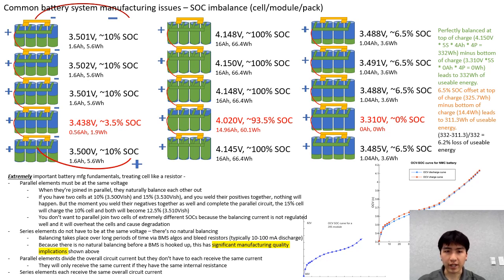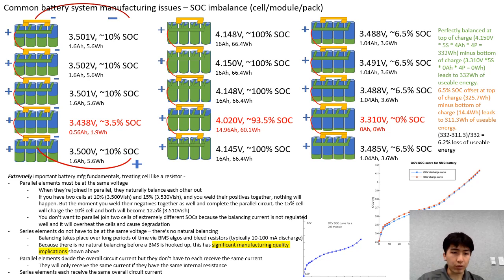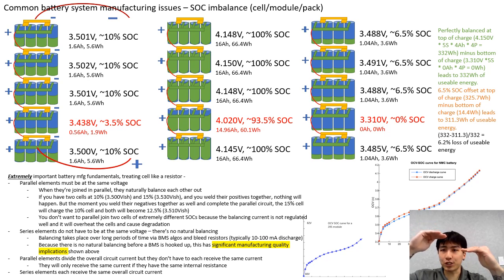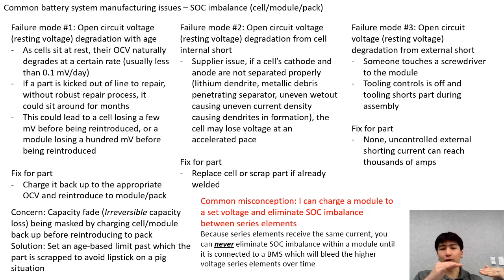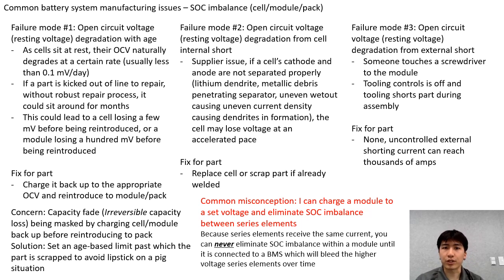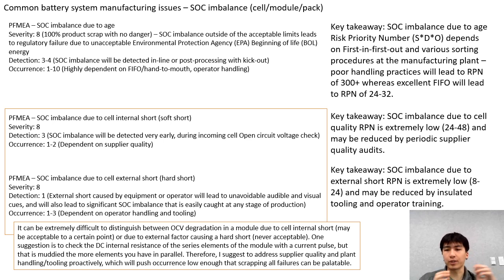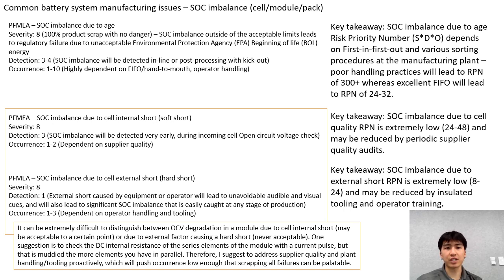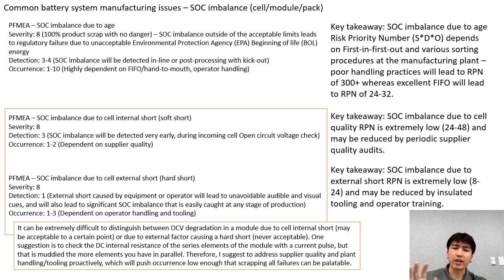Battery pack manufacturing system defects - SOC imbalance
In depth explanation of SOC imbalance, which is a complex system-level defect commonly seen in battery manufacturing
made some mistakes in the video, around 11:23 I said a few hundred mV on module level is equivalent to 5-10% but it really depends on how many series groups you have
25:42 I said parallel resistances are added together but they're actually 1/r1 + 1/r2 = 1/r_tot kind of adding